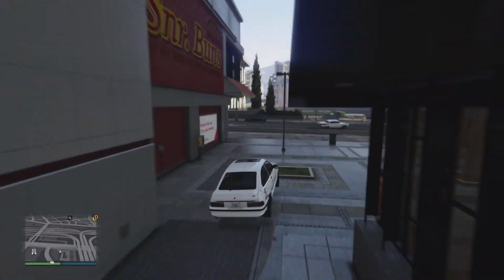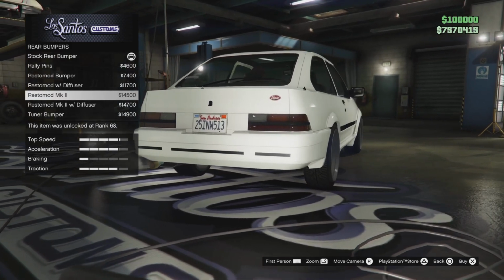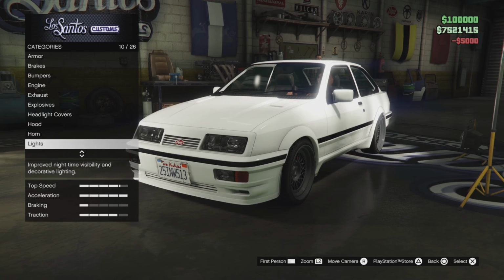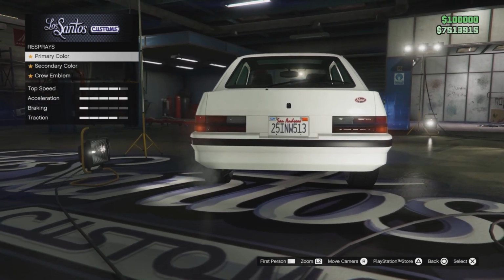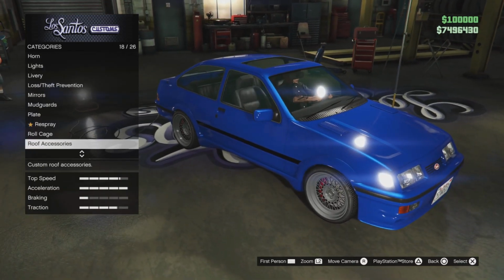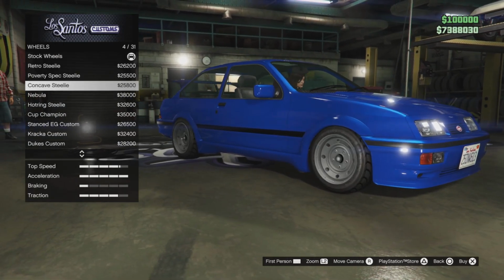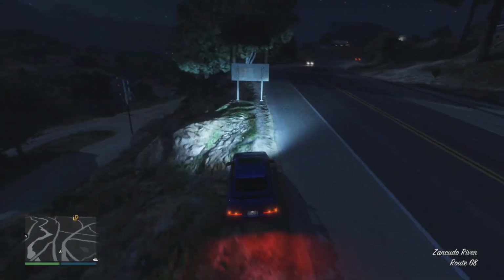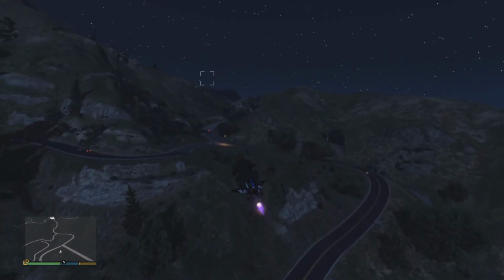NEW Ford Sierra Cosworth RS500 GTA Online!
I'M BAAAAAAAACK!

Watch my first impressions on the new Ford Sierra Cosworth RS500 in Grand Theft Auto Online!

Ready to start making videos again! We're gunna have some fun